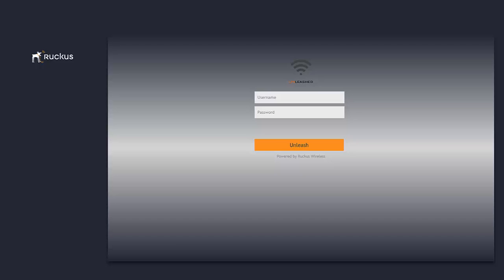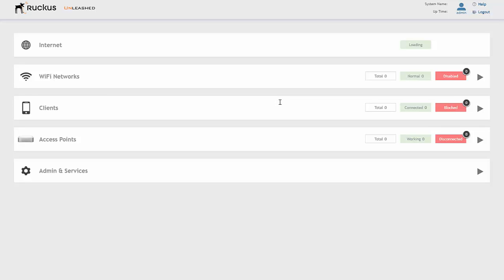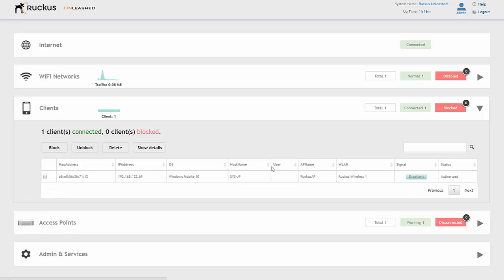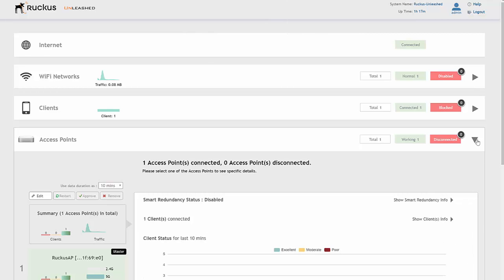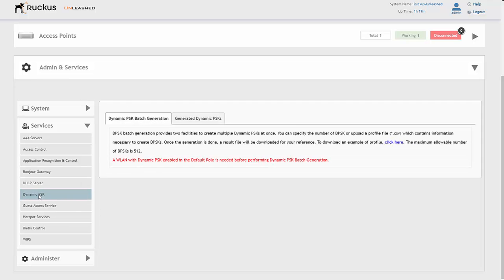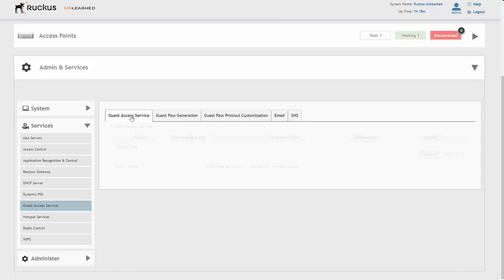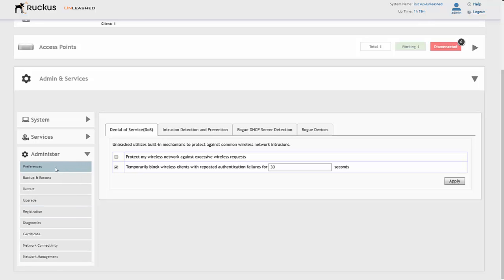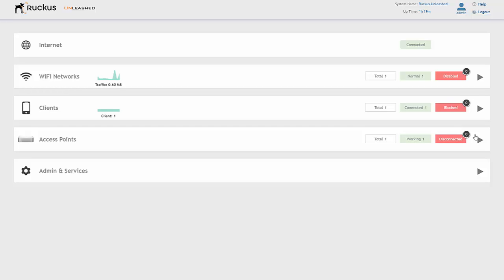Configuration of Ruckus Unleashed Dashbord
Ruckus unleashed is the controller less solution from Ruckus Wireless. In this video we will take a brief look at the platforms Dashboard for the Unleashed product